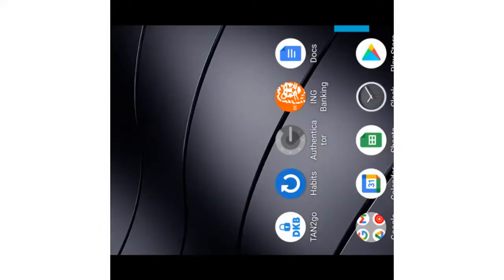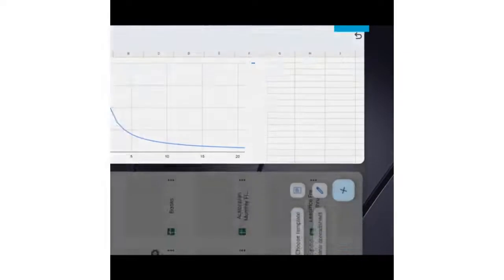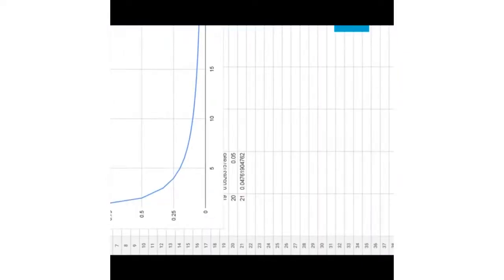f(x) = 1/x - This formula shows you how to reach the top 5% of coding business owners